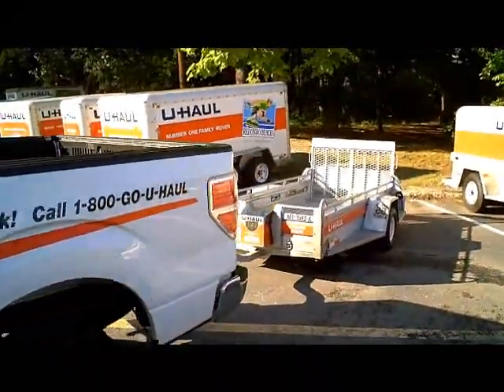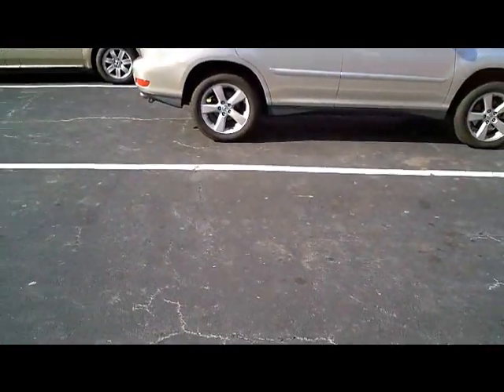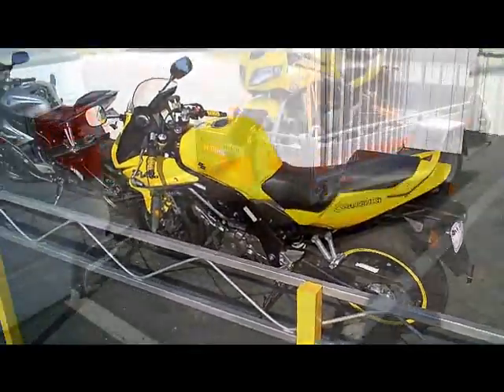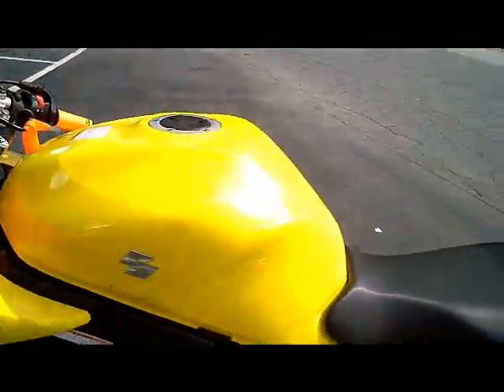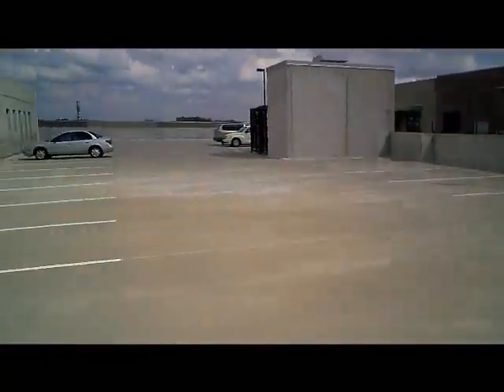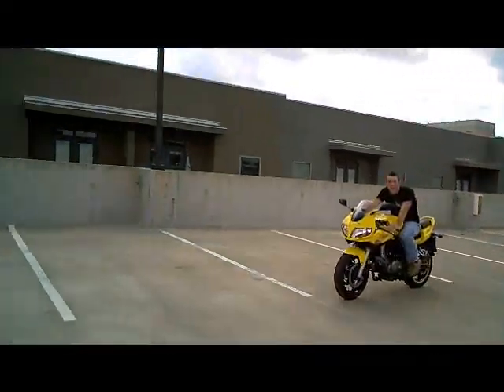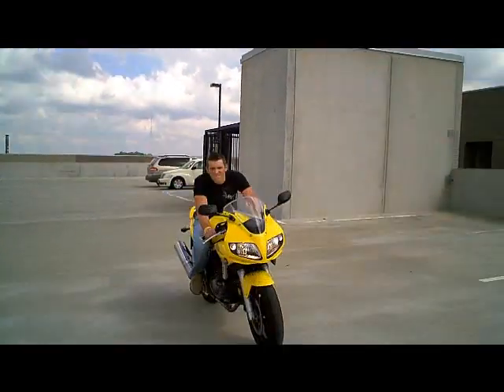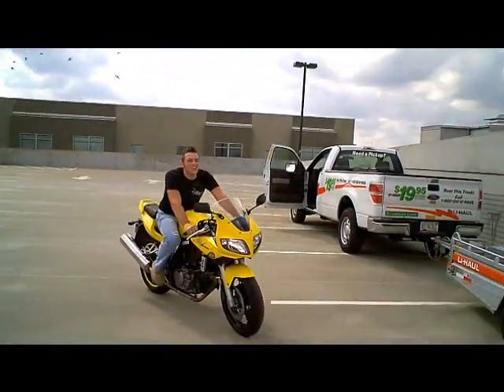How to pickup a motorcycle without a truck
First part in my series of videos from the first day I got my bike. This video was the beginning of the day that involved me getting the bike from the dealership.